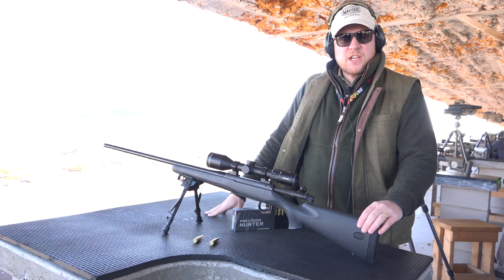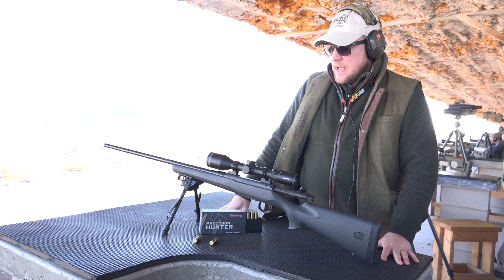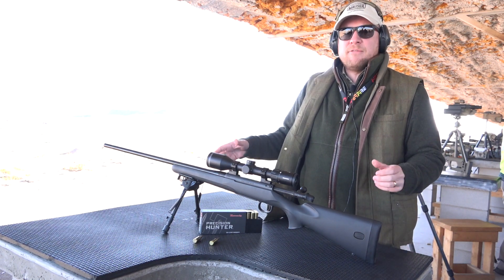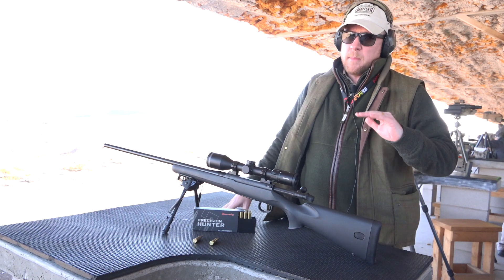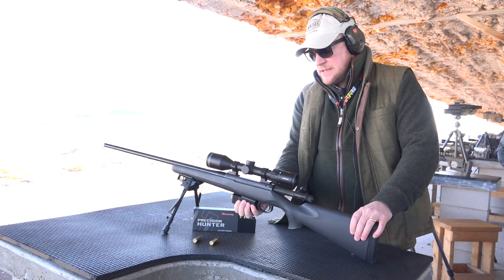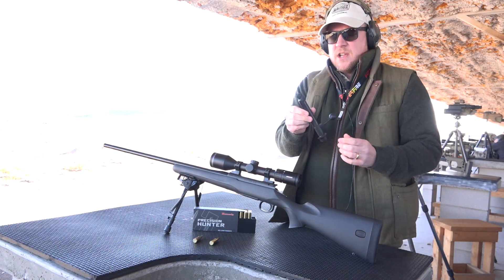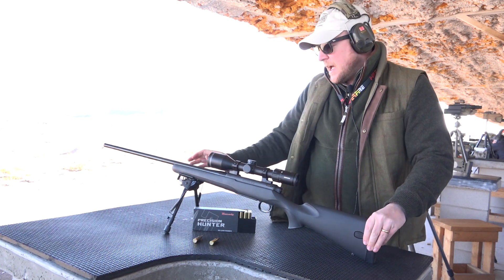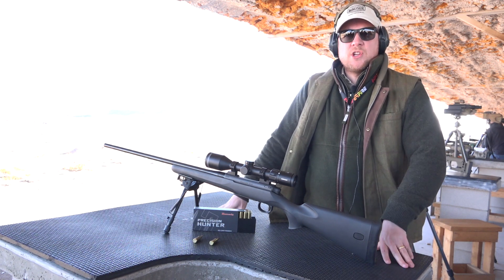SHOT Show 2019: Mauser M18 in 6.5 PRC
Mauser's reliable, affordable M18 bolt-action rifle is now available in the new 6.5 PRC caliber with an MSRP of $699. Recognized for its accuracy and reliability at an exceptional price point, the Mauser M18 is among the first chambered for Hornady’s new 6.5 PRC cartridge.